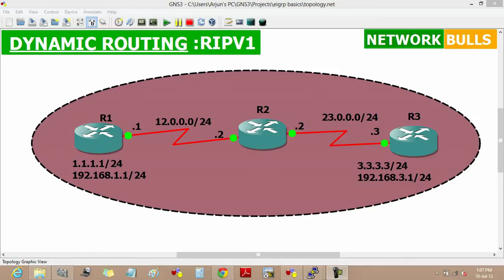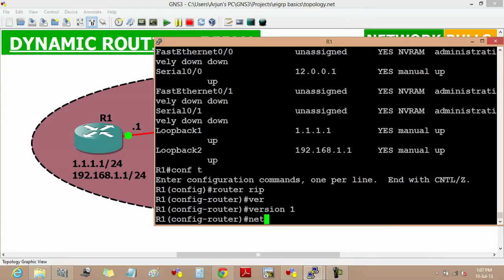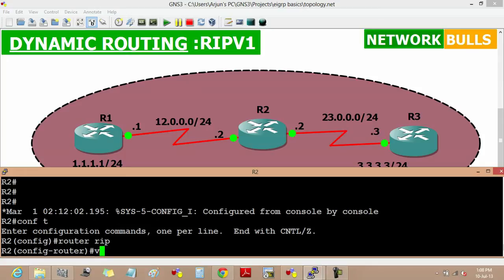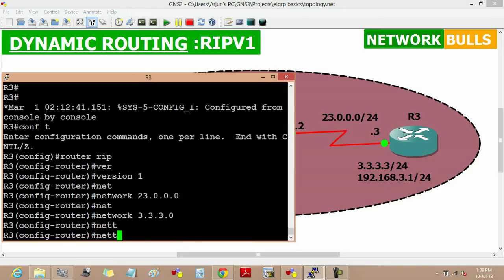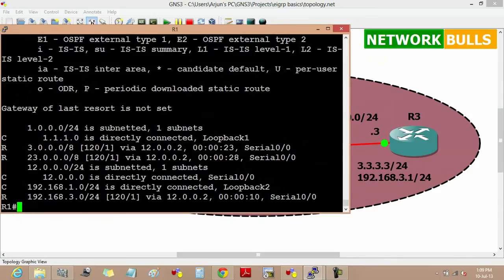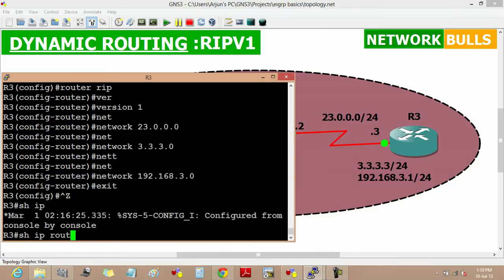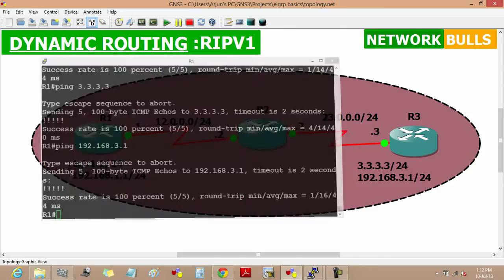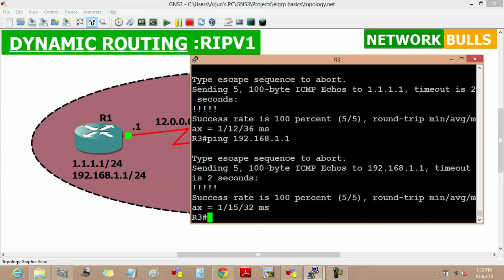Configuration and Commands of RIP V1 -CCNA R&S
Topic: Configuration of RIP Version 1(Routing Protocol-Dynamic Routing) - CCNA R&S 640-802 and 200-120 Exam level
In this video we will learn, how to configure Routing Information Protocol, i.e. RIP V1 using Cisco routers. We have used GNS3 software to configure the devices and visualize the scenario of the practical. We have explained the configuration of RIP V1 using 3 Cisco routers in this practical. IP Addresses are per-configured on the routers and we are going to implement RIPV1 in this video. Lets watch this video and learn RIP V1 configuration.

These videos are free to share and learn and upload in your personal blogs, computers and with your friends. But editing is not allowed and commercialization of these videos is not allowed. Free CCNA R&S Videos are now available in Network Bulls premises. You can get it in your pen drive as well. You can simply visit Network Bulls and demand free videos and get it in pen drive/hard drive etc.
You can zoom this video or use the high quality mode option in YouTube, if Video is not clear.
If you are student of Network Bulls, you can get all these Free CCNA study/practical videos in Pen drive from your trainer.
You can watch this video and ask your doubts in our Facebook group

Our Technical Team will help you out in resolving your queries related to the topic.